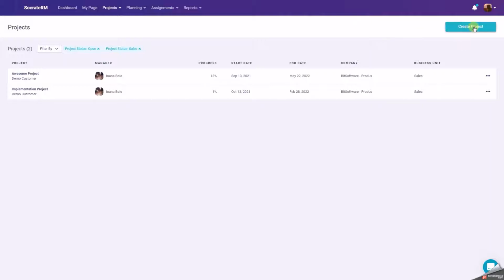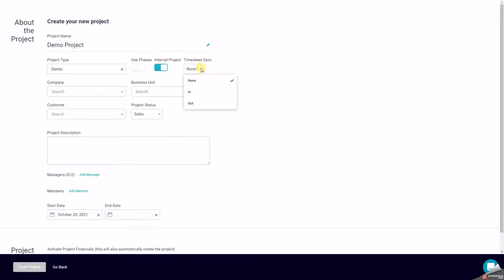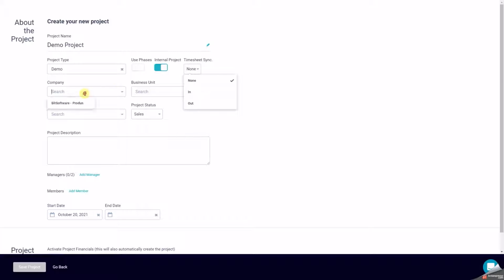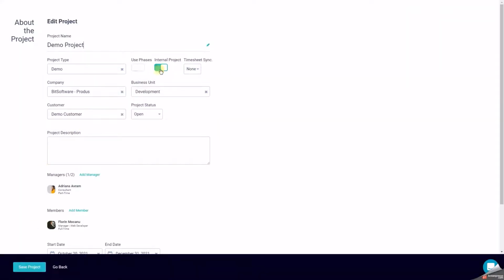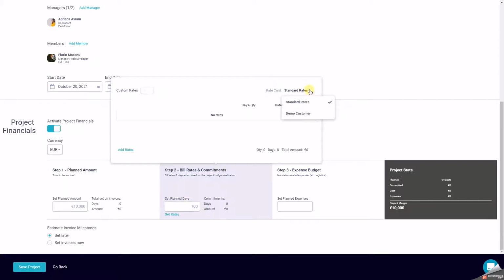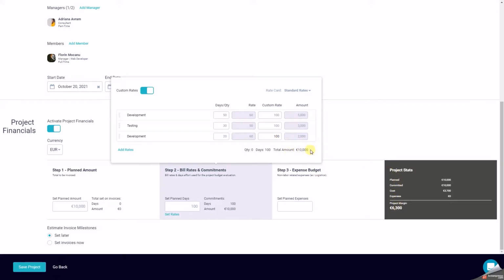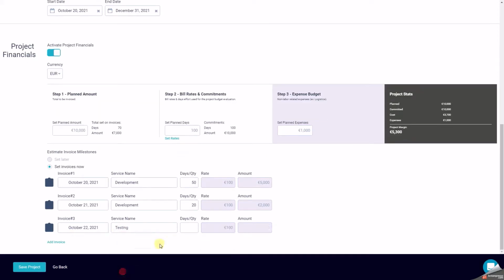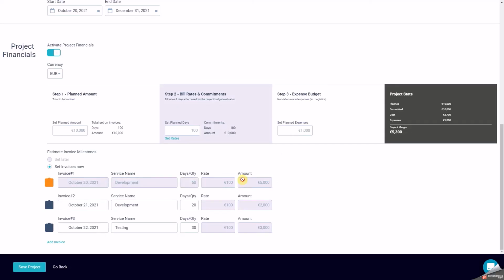SocrateRM - Create Project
Take this tour to help you create your first project in SocrateRM!